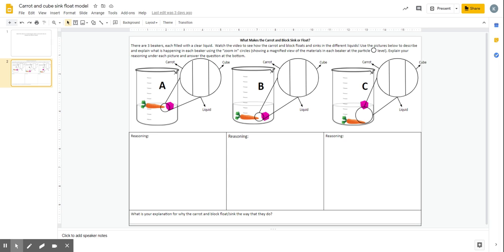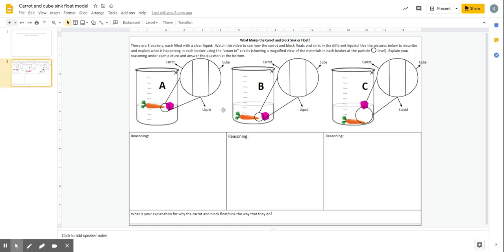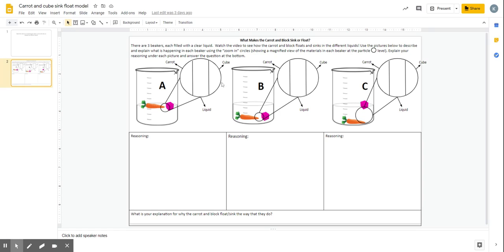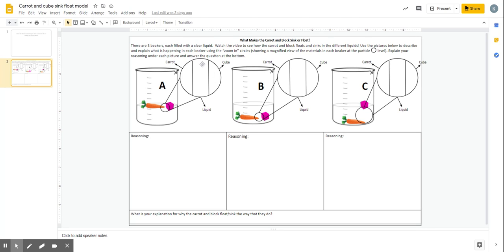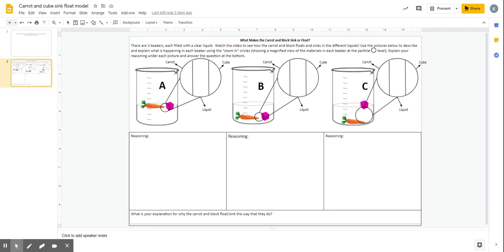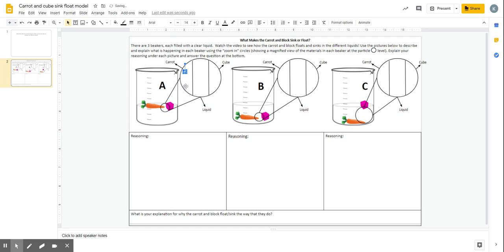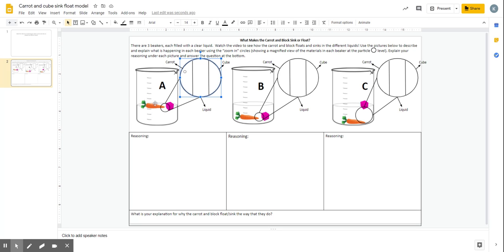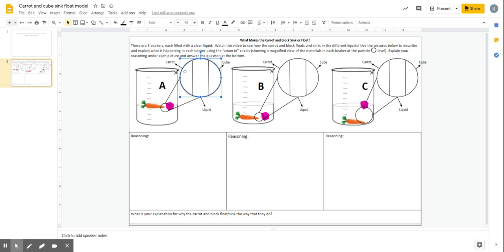Carrot and cube sink float model - Google Slides